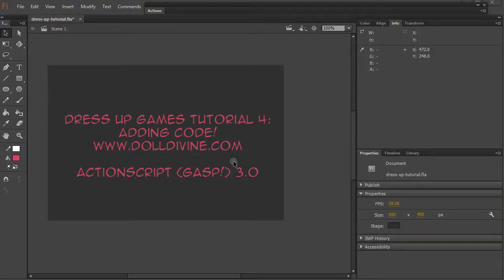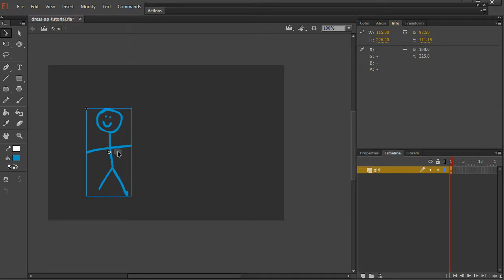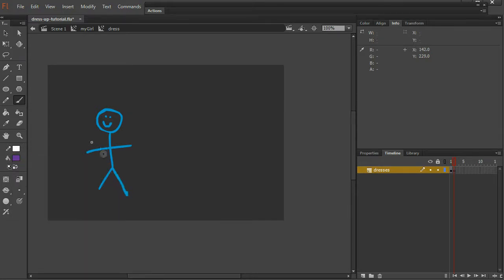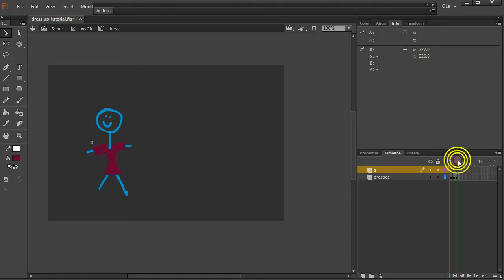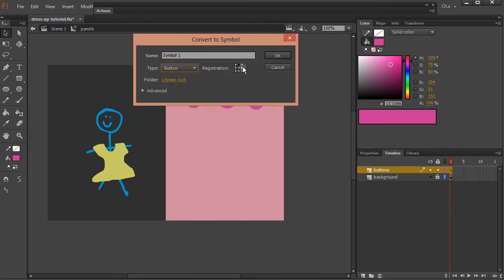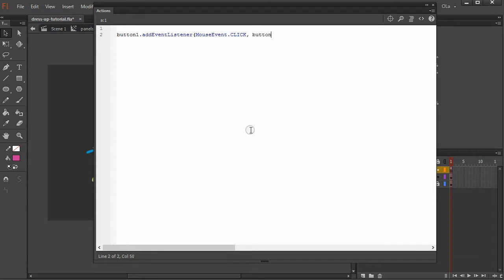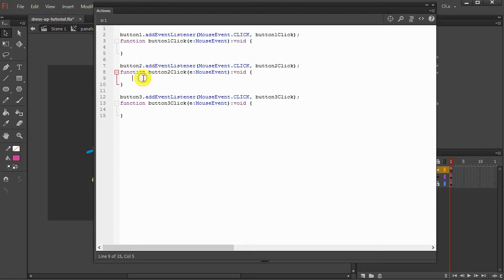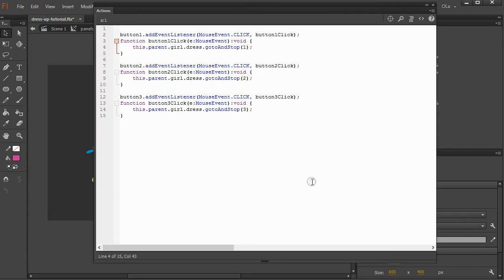Dress Up Tutorial 3 - adding code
We finally add some code and make things happen!
Here I demonstrate some very simple button functions which tell a dress to go to different frames. This tutorial uses Flash CC and Actionscript 3.0 (AS3).

Code from the tutorial:

button1.addEventListener(MouseEvent.CLICK, button1Click);
function button1Click(e:MouseEvent):void{
 dress.gotoAndStop(1);

button2.addEventListener(MouseEvent.CLICK, button2Click);
function button2Click(e:MouseEvent):void{
 dress.gotoAndStop(1);

button3.addEventListener(MouseEvent.CLICK, button3Click);
function button3Click(e:MouseEvent):void{
 dress.gotoAndStop(1);